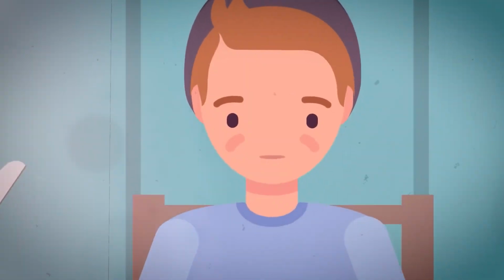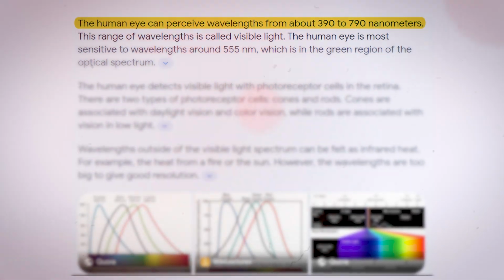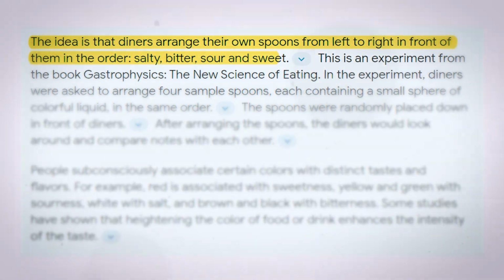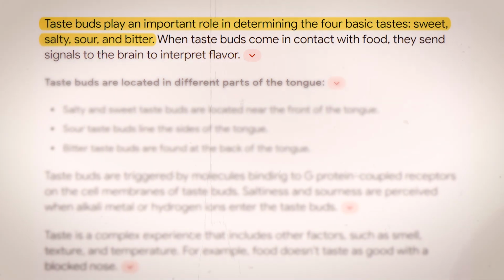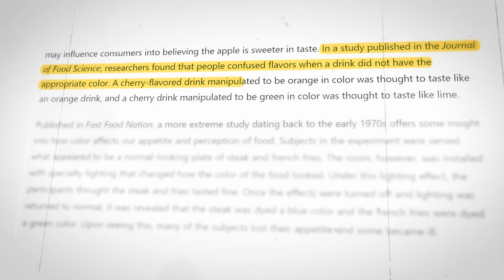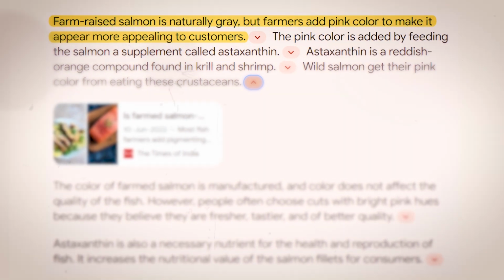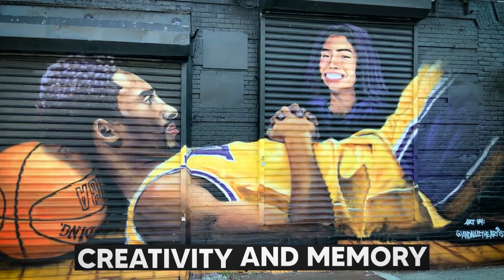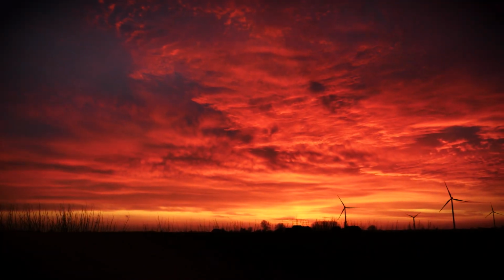What If Colours Could Be Tasted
We only use five senses to understand the world around us: sight, sound, smell, touch, and taste. We use these abilities so much, so quickly, and so often that most of the time we don't even realise we're doing it.
The colour. It seems like magic, but a lot of science is behind it. Let's see what it looks like and how it tastes. When you look through this window, you can see a lot of different colours.

This channel is all about exploring different worlds and potential outcomes. We'll take you to different places around the world, some in outer space, and some right here on earth. Every video on the channel looks at a scientific concept, research, or fact through the lens of a hypothetical question.